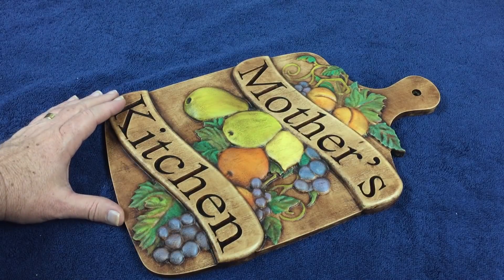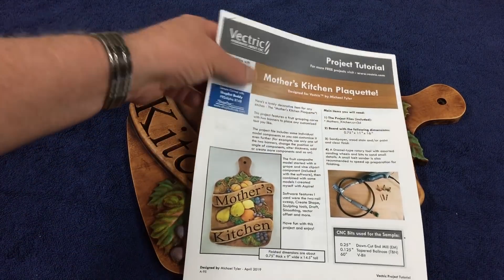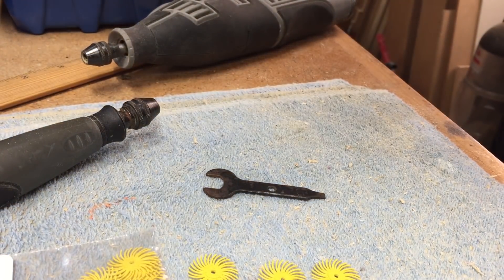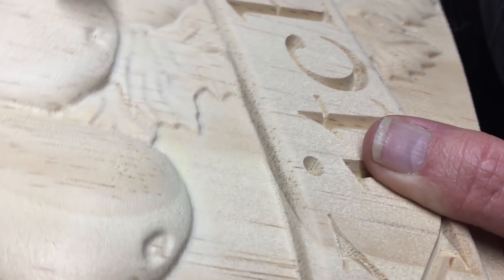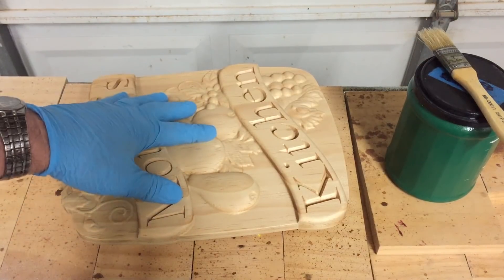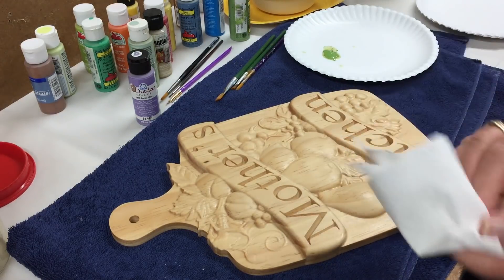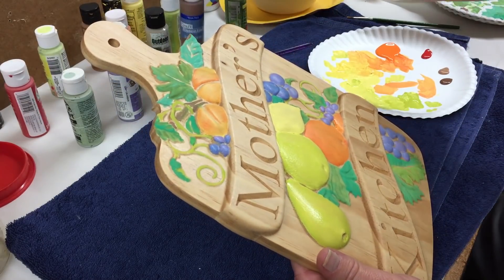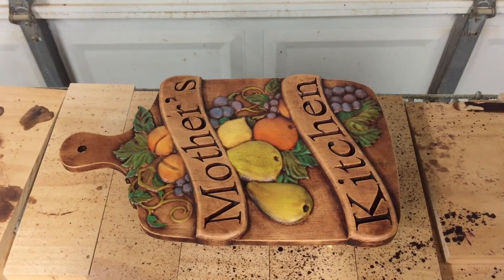Making The Mothers Day Plaque | Michael Tyler's FREE Project of the Month | Vectric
Here’s a lovely decorative item for any kitchen - The “Mother’s Kitchen Plaquette”! This project features a fruit grouping carve with two banners to place any customized text you like.

The project file includes some individual model components so you can customize it even further (for example, use only one of the two banners, change the position or angle of components, alter thickness, add or create more components and so on).